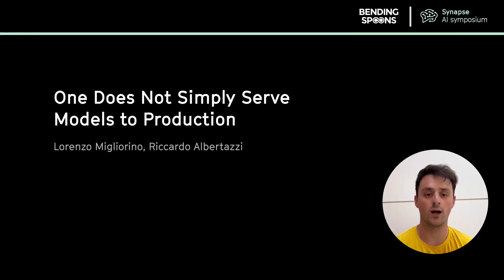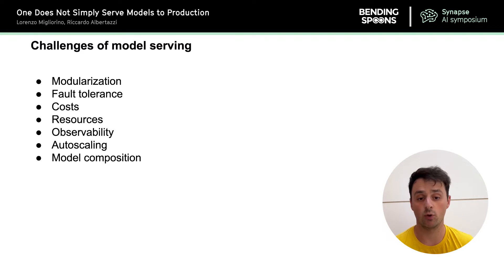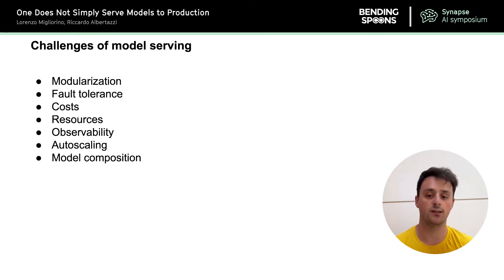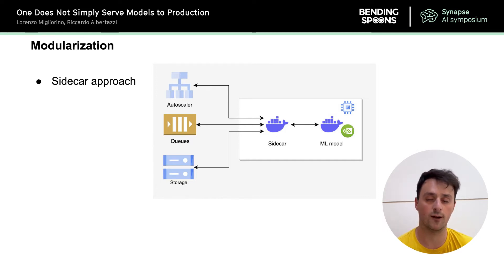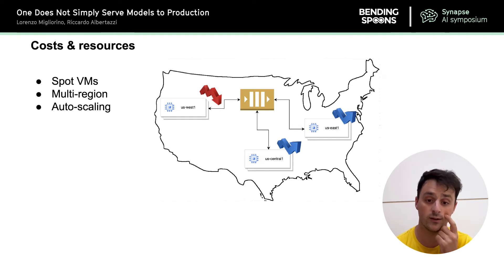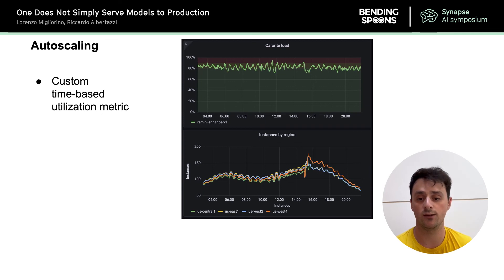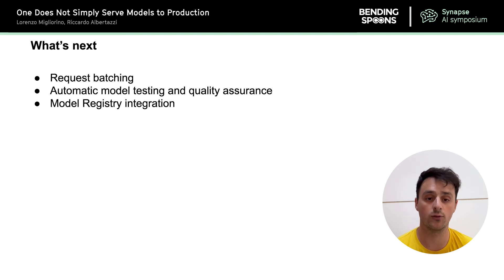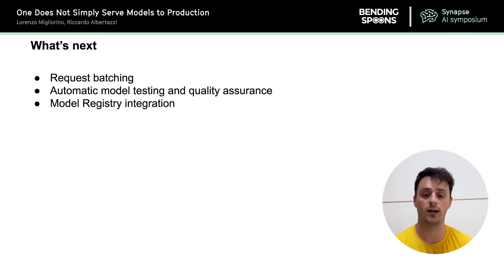Synapse 2022 | One does not simply serve models to production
by Riccardo Albertazzi and Lorenzo Migliorino